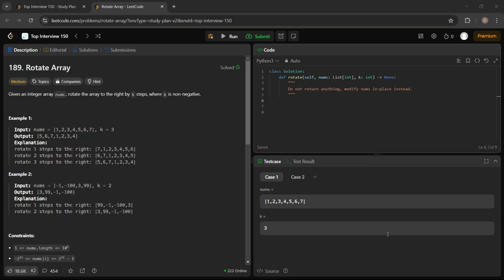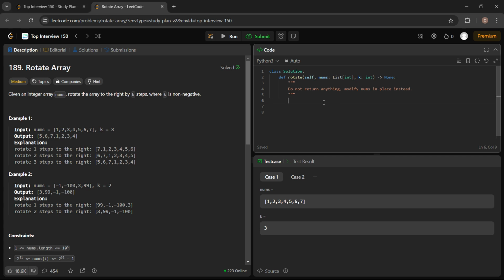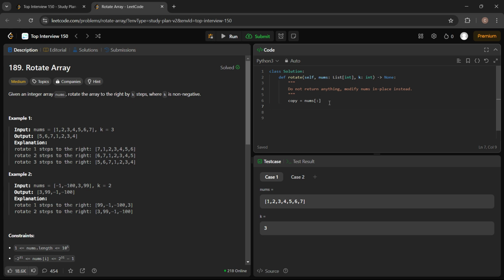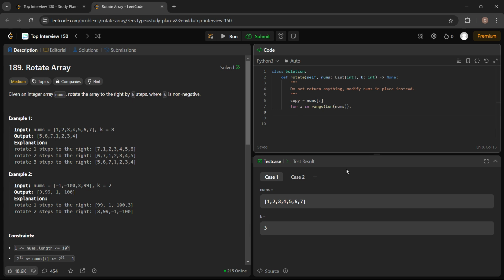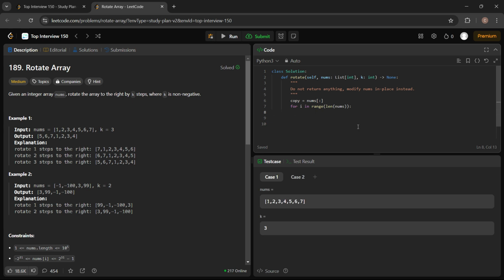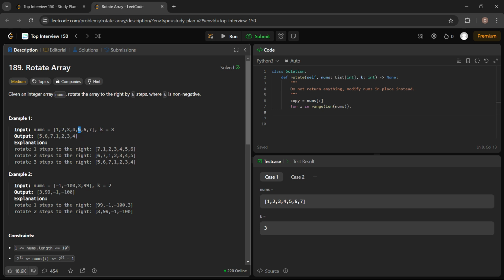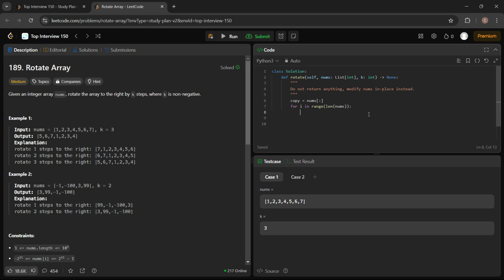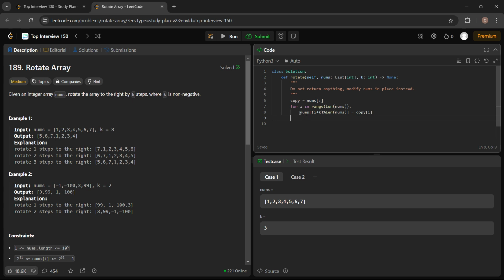LeetCode Problem: Rotate Array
Video walkthrough of the LeetCode problem Rotate Array